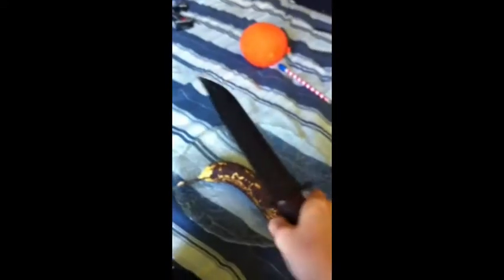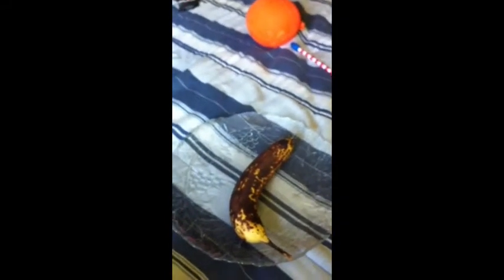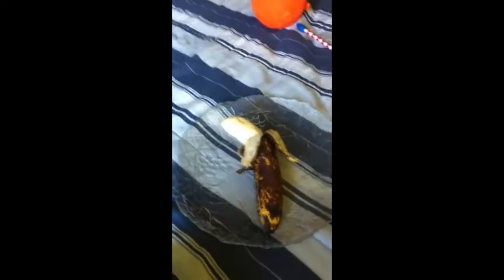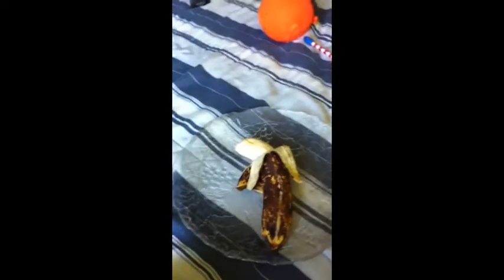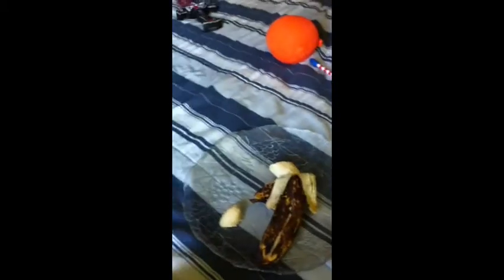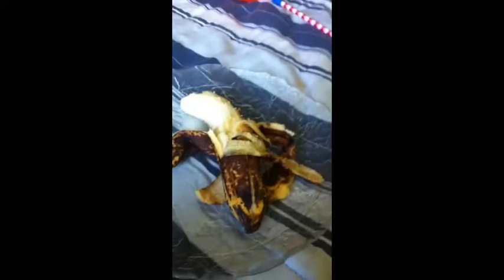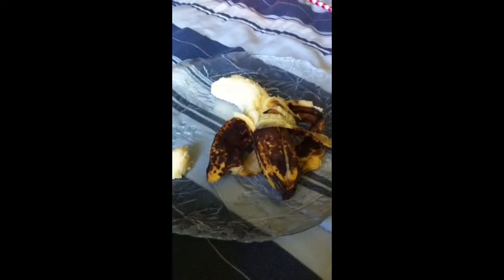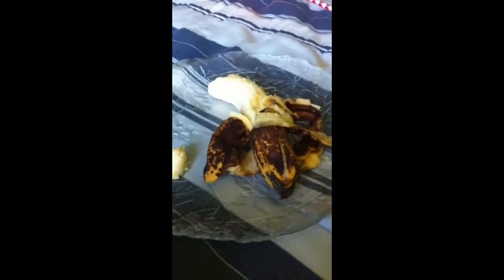How To Skin A Wild Banana, Professionally